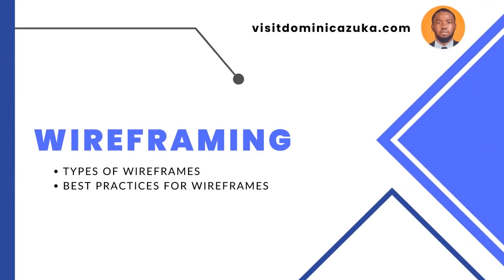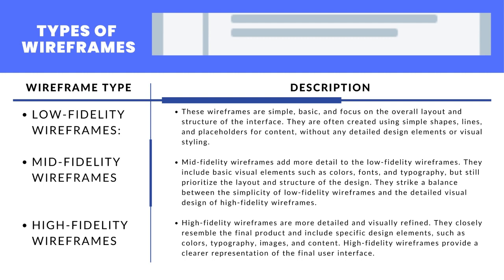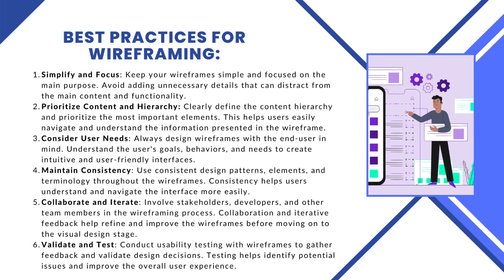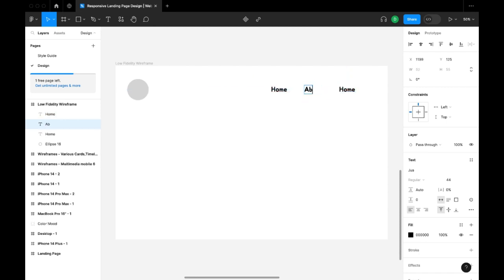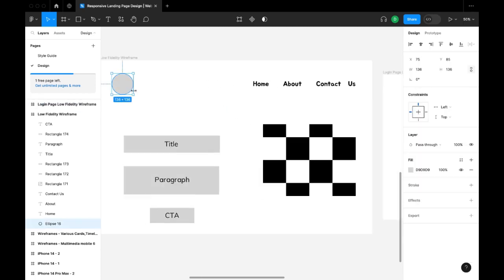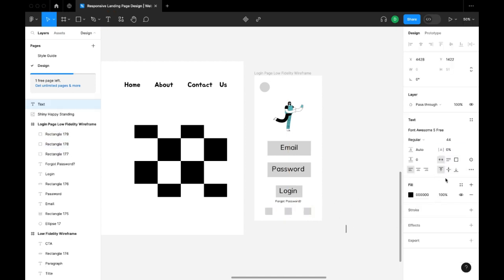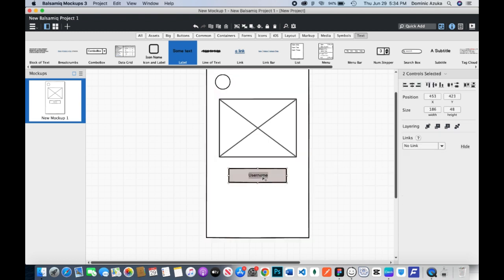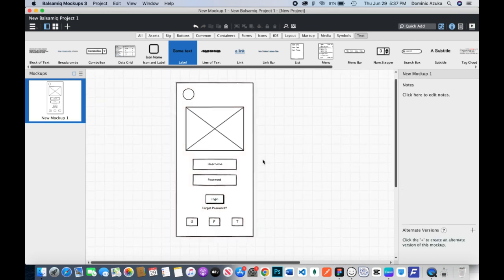4. FIGMA: Introduction to Wireframing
Learn what wireframes are and how to use them to create effective user interfaces.